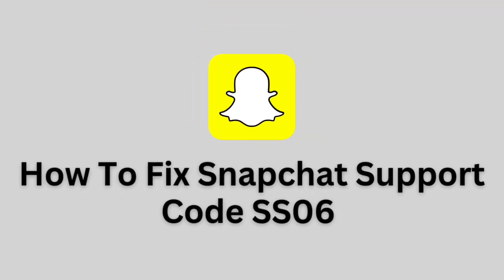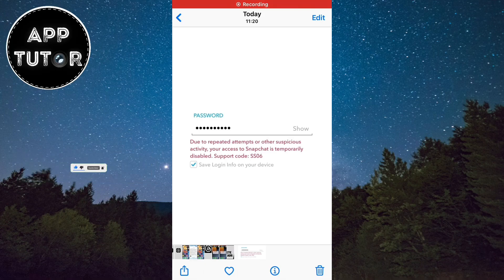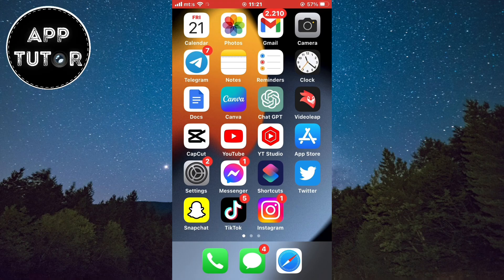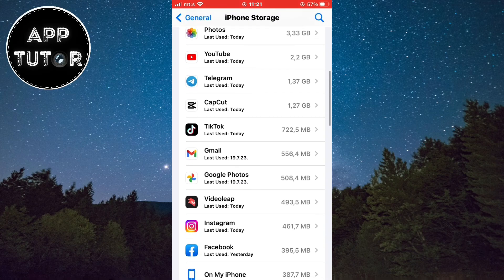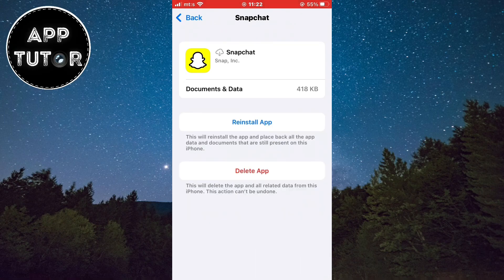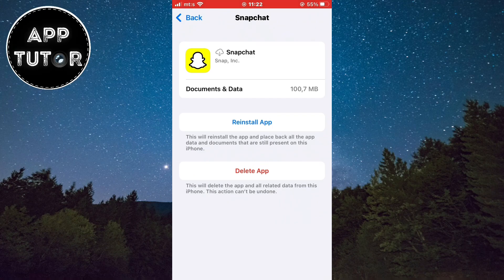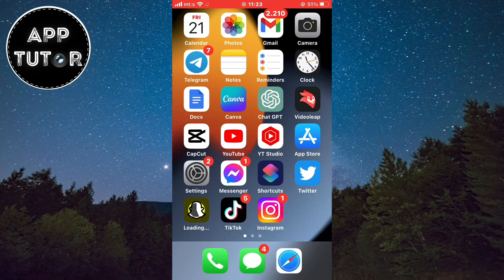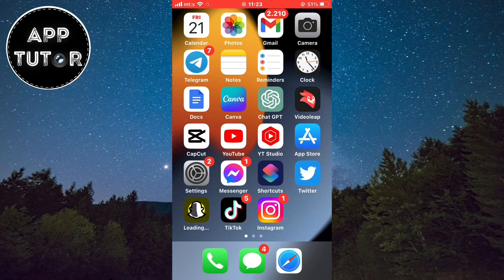How To Fix Snapchat Support Code SS06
In this video, we'll walk you through the most effective methods to fix the Snapchat Support Code SS06 issue and get you back to snapping with your friends in no time!